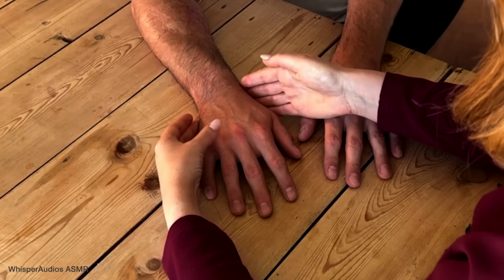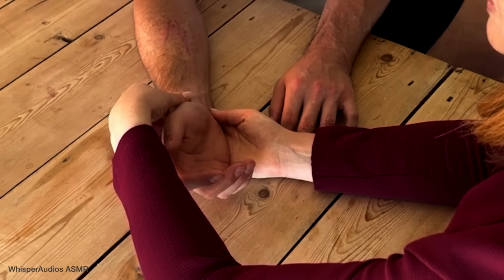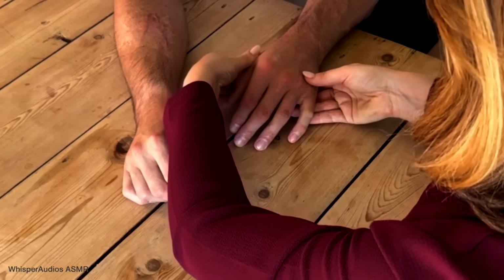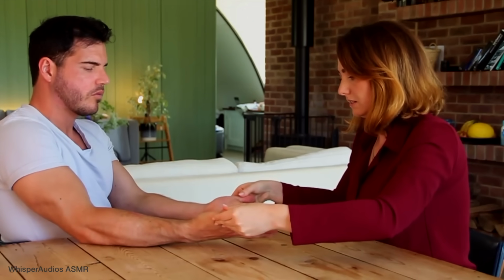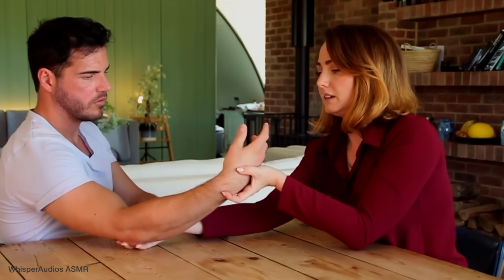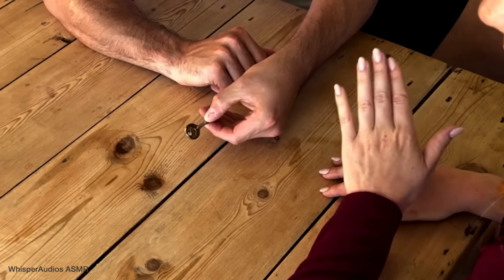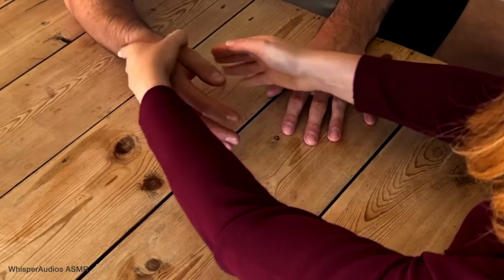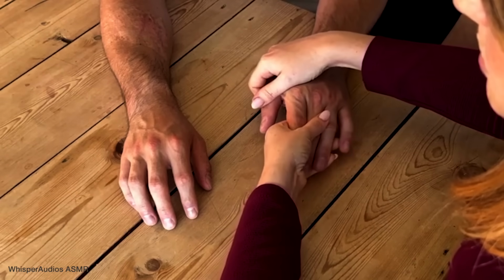ASMR - Clinical Hand, Wrist and Forearm Examination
Today, Dr. Hastings is examining a very special patient.. @JamesMatthewASMR !